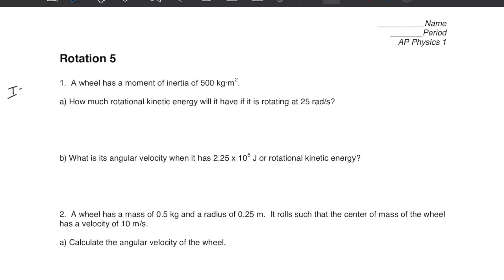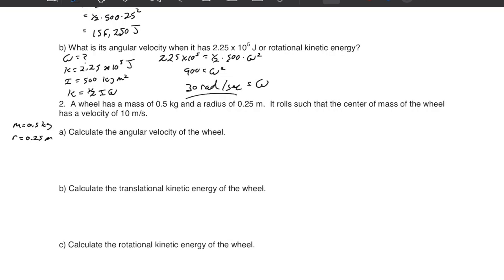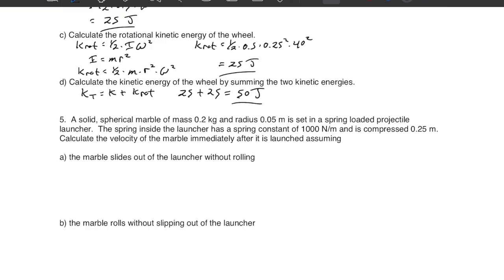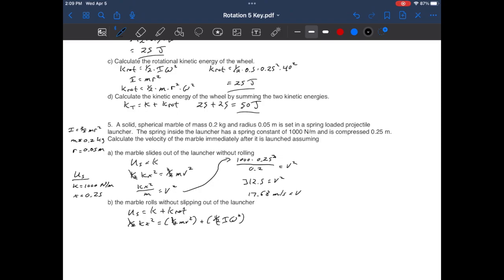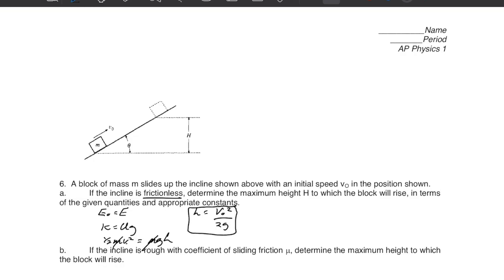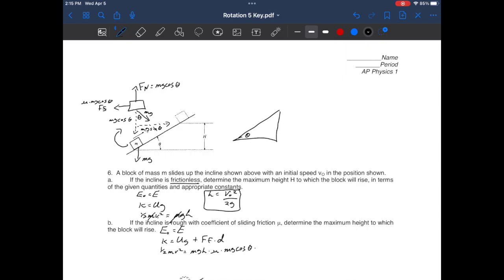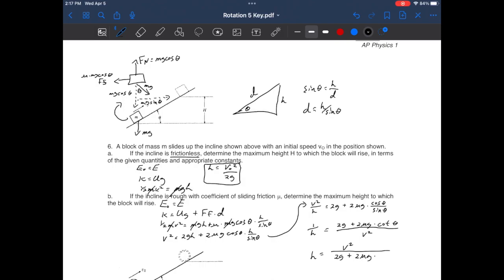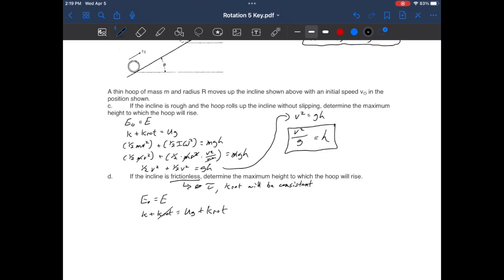WS Rotation 5